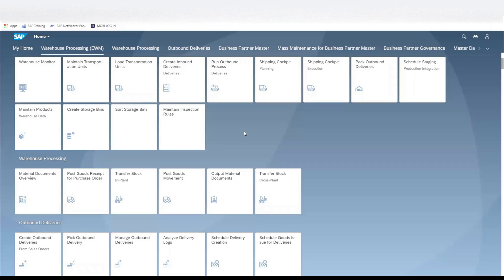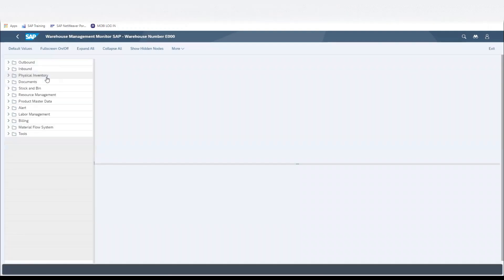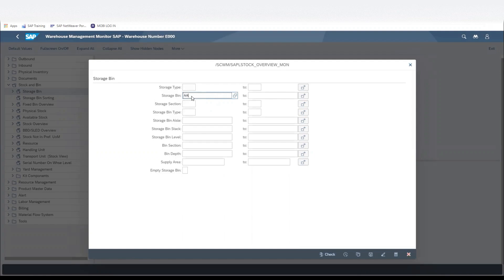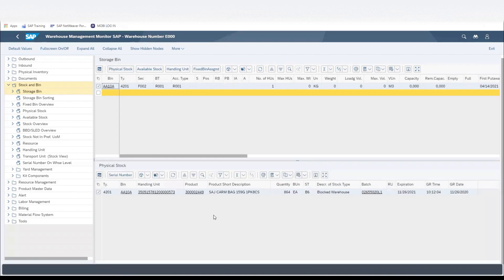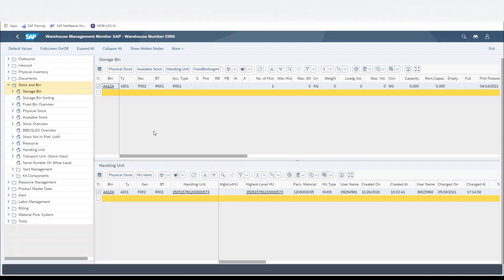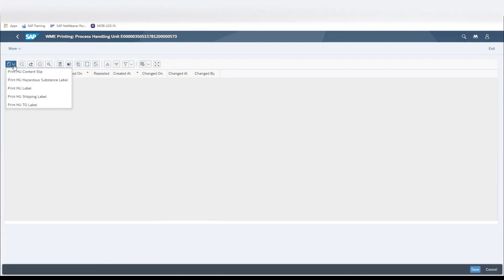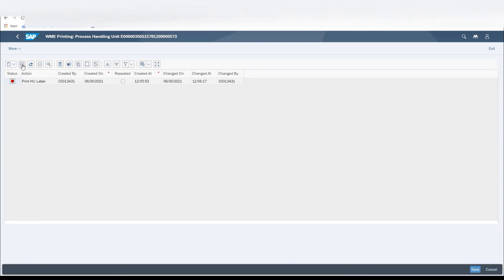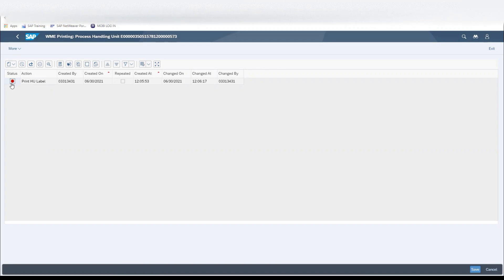SAP EWM - Printing an HU label